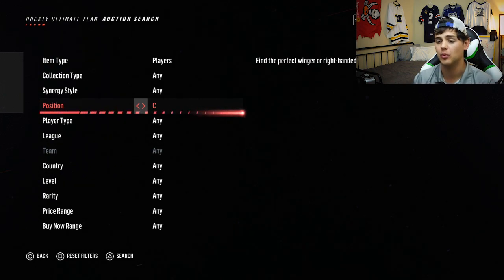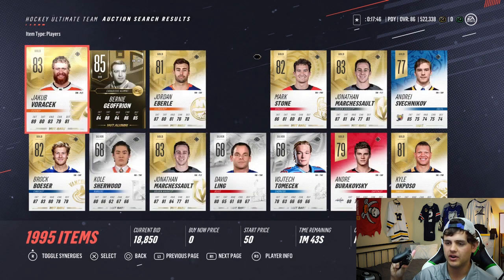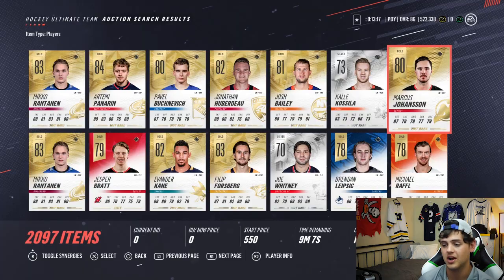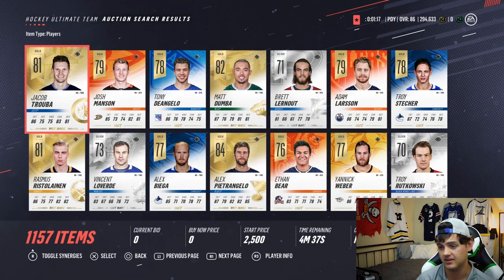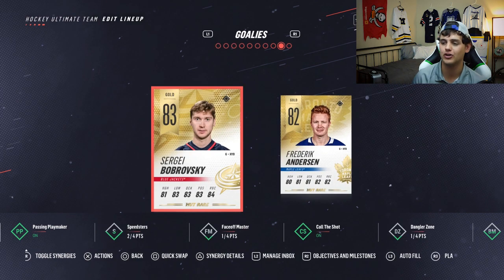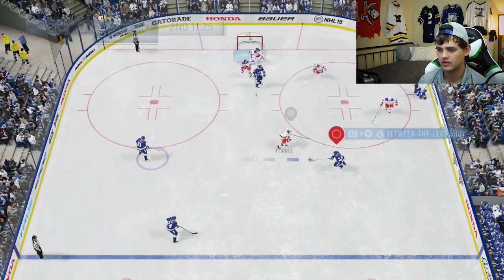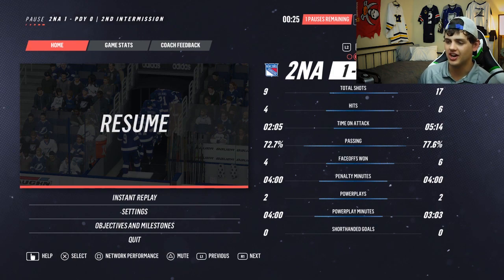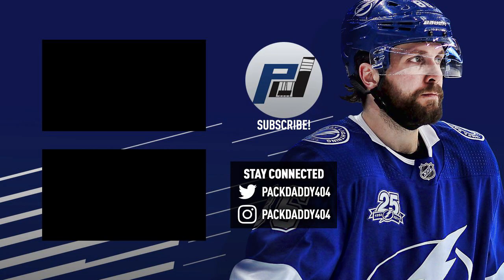BEST DANGLERS | NHL 19 HUT DRAFT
HOW WILL A TEAM MADE ENTIRELY OF THE SILKIEST MITTS DO IN HUT? COME FIND OUT!!!